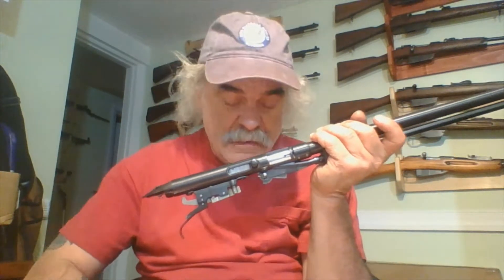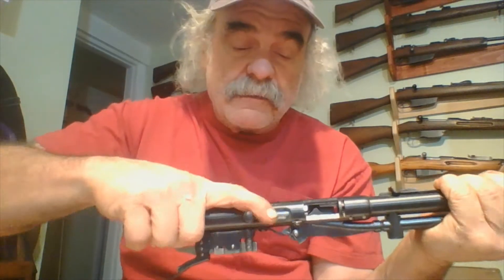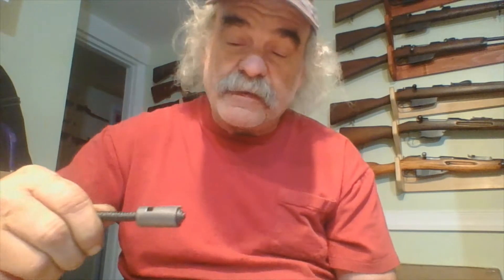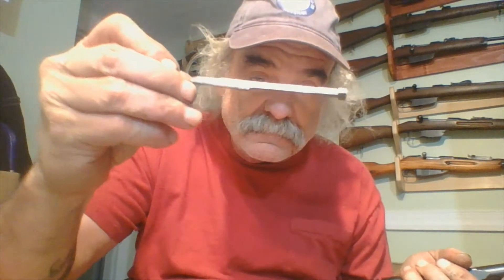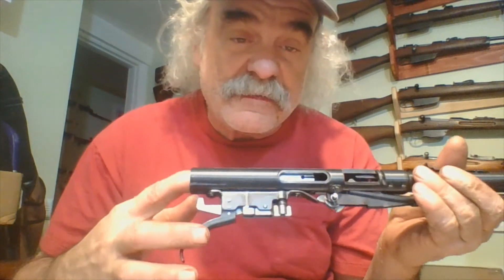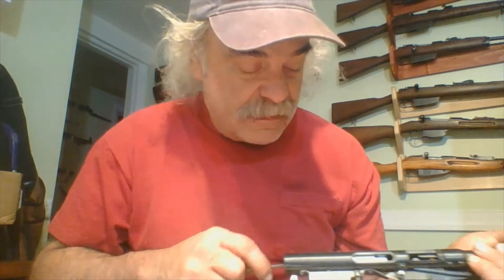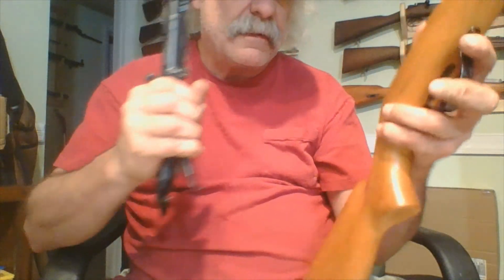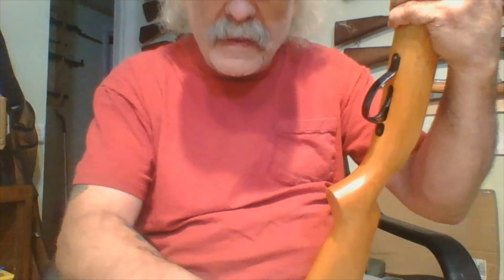A look inside the Savage 187r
a disassembly of the action parts of the Savage Springfield 187r
  I am not a professional gunsmith
What I do is for recreational purposes only